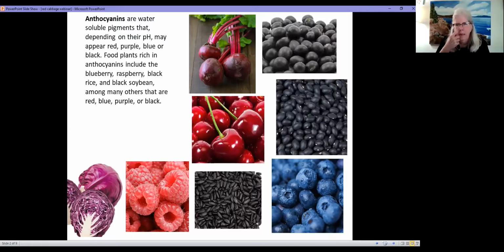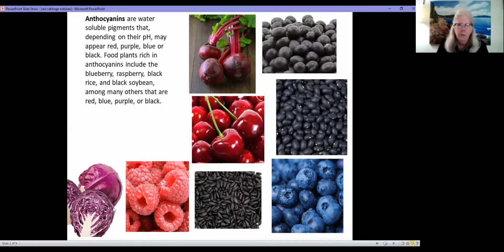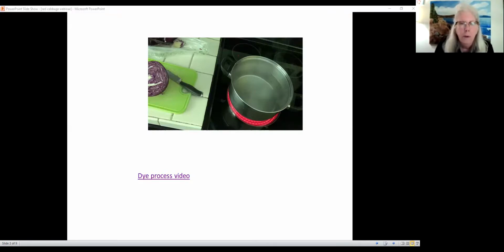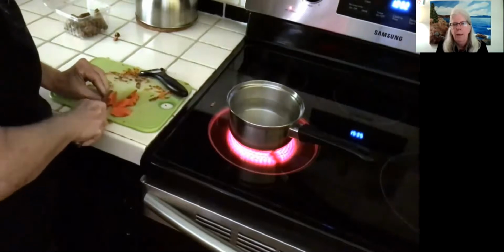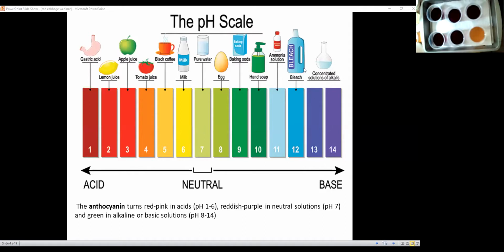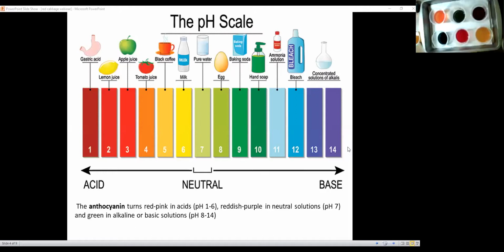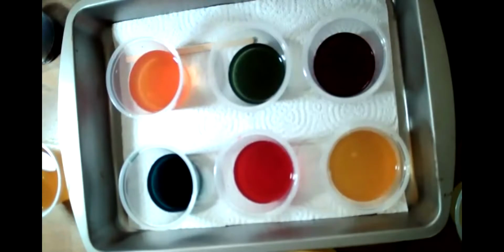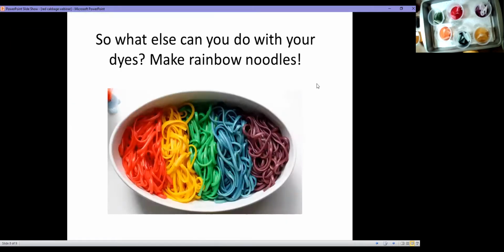Kitchen Chemistry Series: pH Cabbage Experiment Webinar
Create your own pH indicator from cabbage juice and experiment with liquids around the kitchen in our Starting Line Webinar.  Then get making!